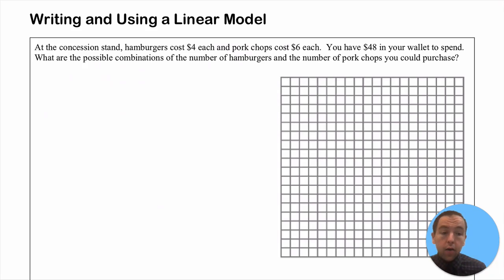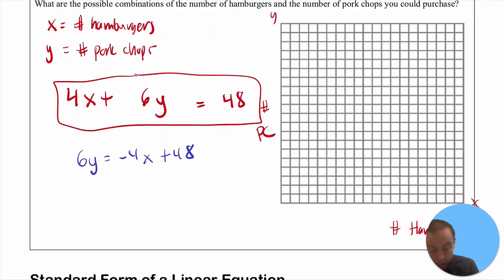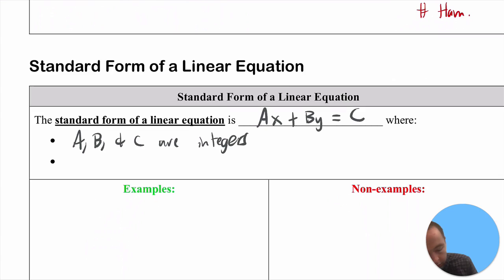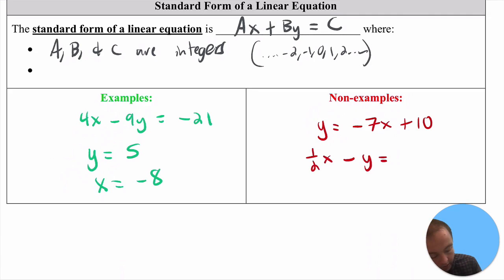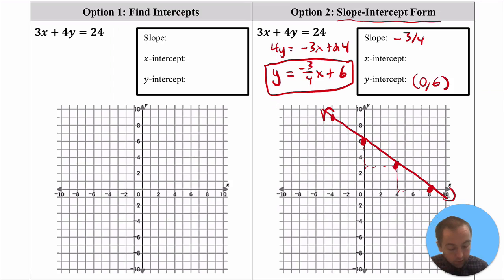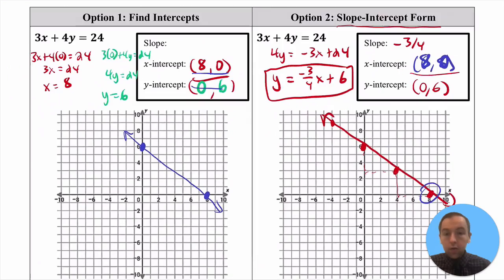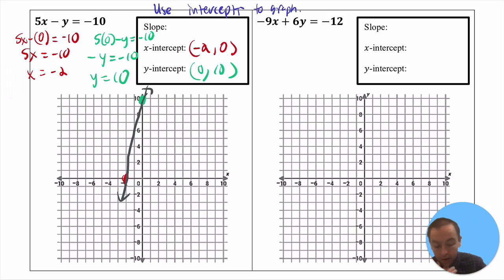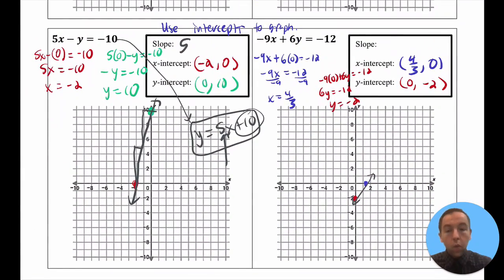Graphs of Linear Equations (2.3 Part 4/7) - Linear Model + Standard Form of a Linear Equation